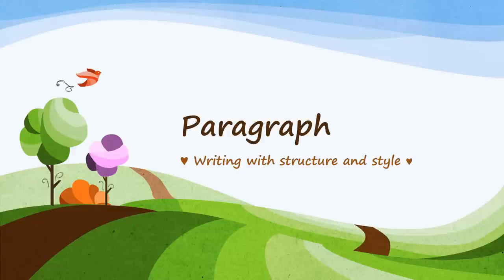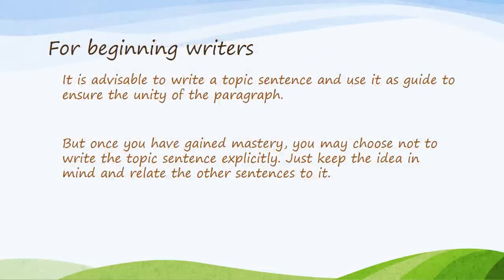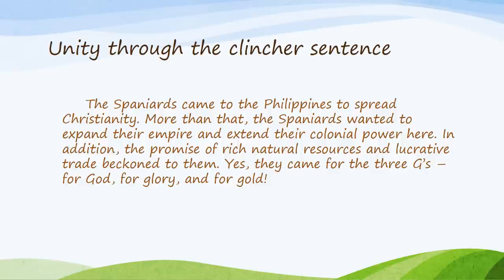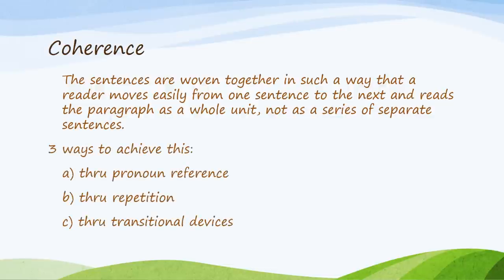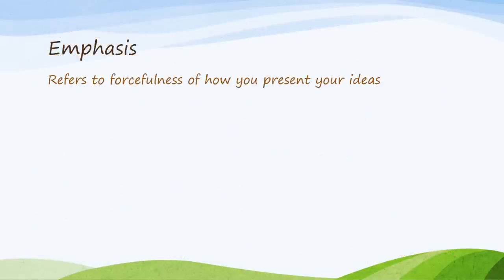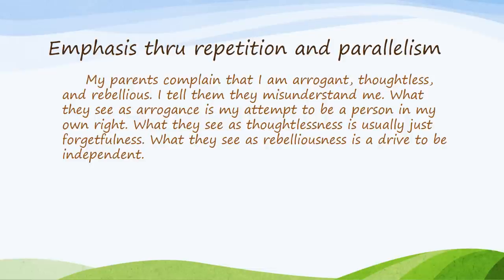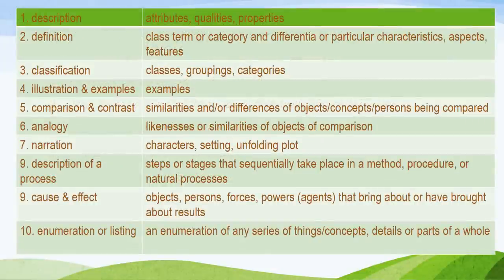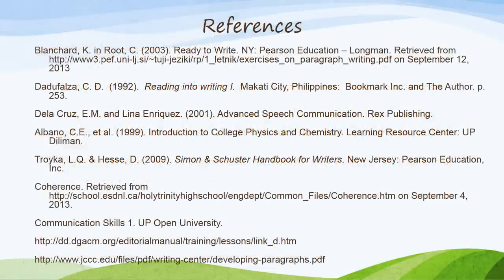Week 11 Video Lecture on Paragraph Development